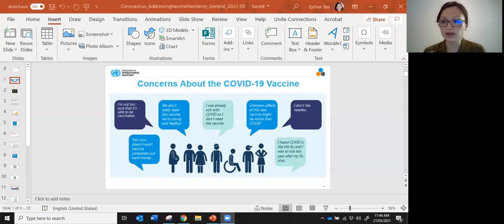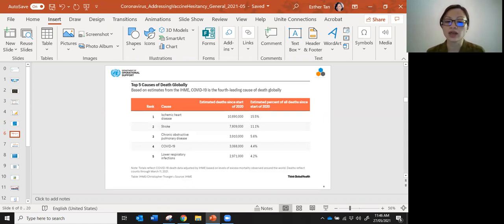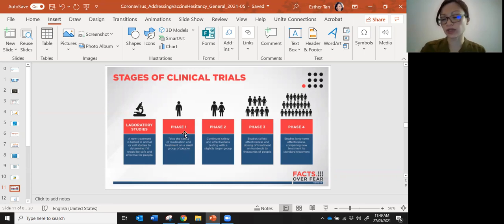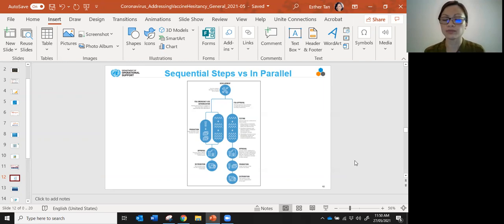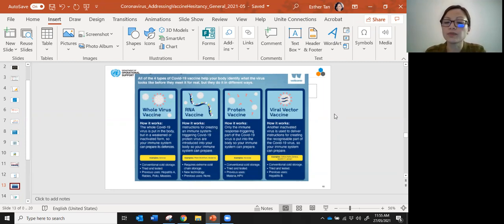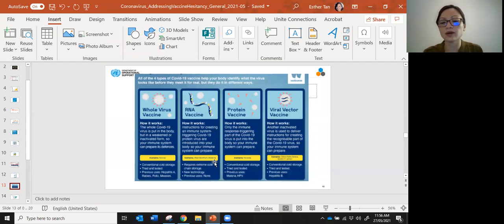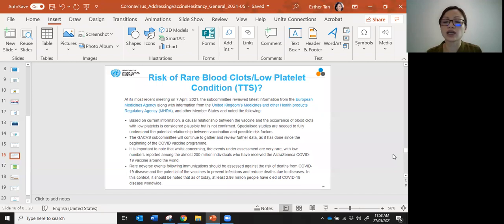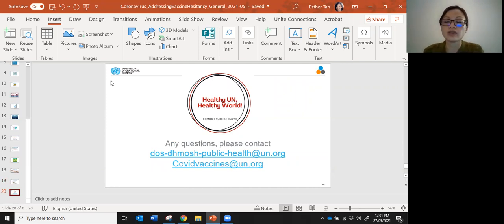Facts About COVID-19 Vaccine & Addressing Vaccine Hesitancy (ENGLISH)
by Dr. Esther Tan, 27 May 2021